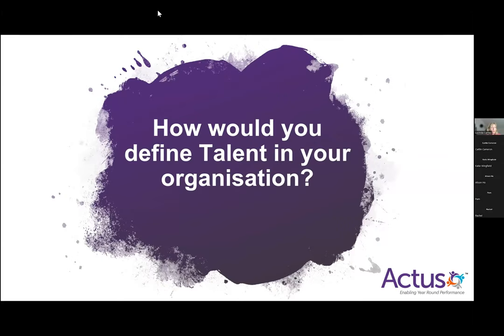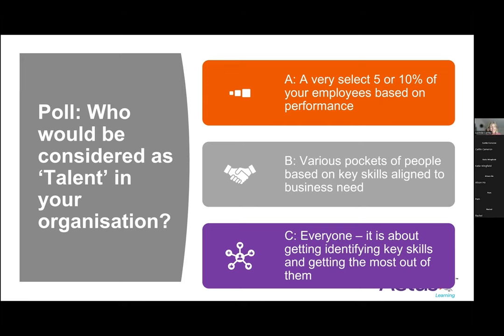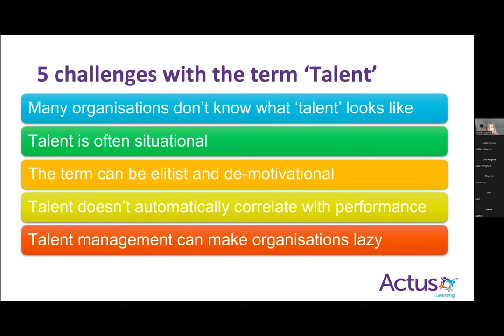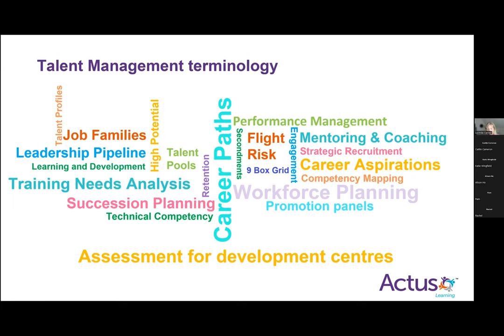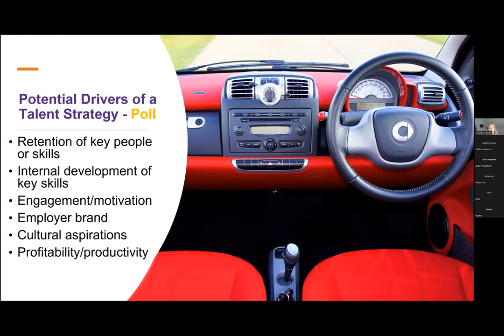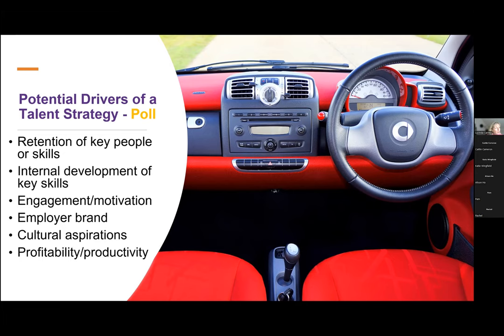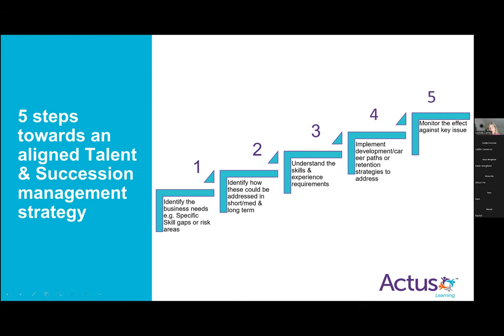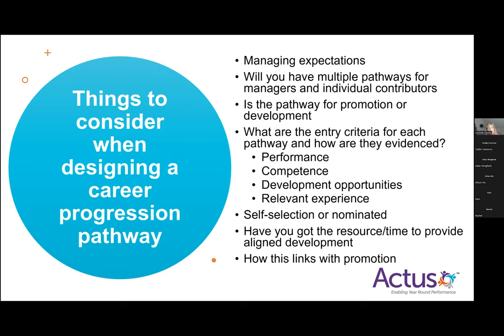Webinar: Talent Management and Succession Planning Strategies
What do we even mean by Talent Management?
Talent and Succession planning jargon buster
Developing a Talent Management Strategy in 5 easy steps.
Challenge ourselves to think differently around talent.